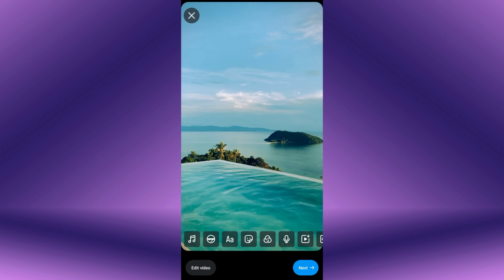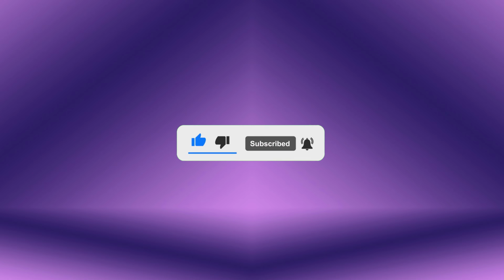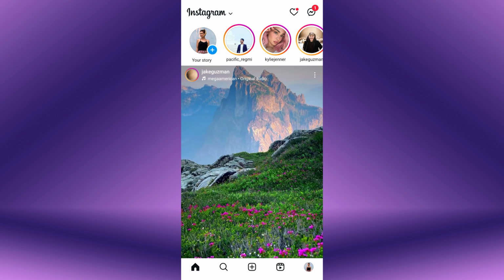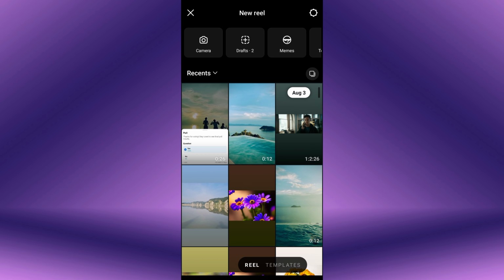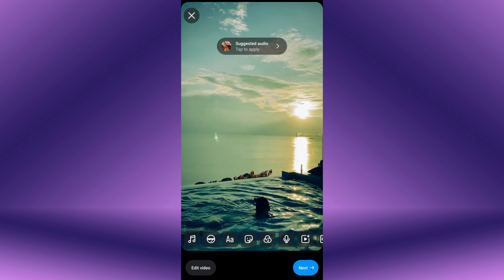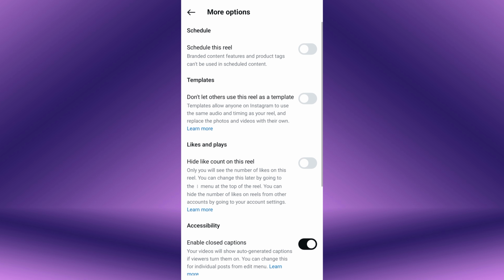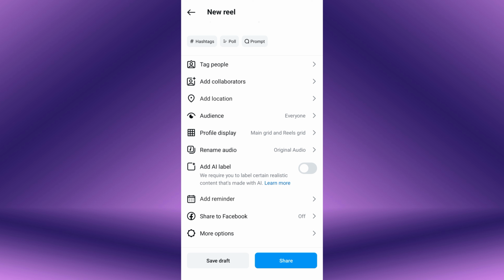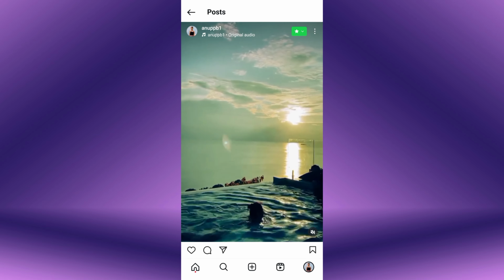How To Upload High Quality Reels On Instagram | Post 4k Quality Reels Video On Instagram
Do you want to upload high quality reels on Instagram? You can post 4k quality reel videos on Instagram with just a few simple steps.

In this short video tutorial, I will show you how to upload high quality reels on Instagram. Just watch this video till the end.

Uploading 4K high-quality Reels on Instagram is the process of sharing videos in 4K resolution or other high-quality formats.

Instagram allows you to upload videos that maintain their original clarity and detail, ensuring a better viewing experience for followers.

High-quality videos provide a better experience for your audience, encouraging them to follow you and engage with your content more consistently.

🔶STEPS🔶
To upload high-quality Reels on Instagram,
1. Open the Instagram app on your mobile device.
2. Once you are on Instagram, record or select a reel video from your device gallery.
3. You will see an editing screen.
4. Here, add music, text, filters, and more.
5. Tap on the next button.
6. Scroll down to the bottom and tap on "More Options."
7. Again, scroll down to the Media Upload Quality section.
8. Enable the toggle switch button next to "Upload at Highest Quality."
9. Go back to the previous screen, add captions, and tag someone if needed.
10. Lastly, tap on the share button at the bottom.

Once posted, your friends and followers will see your reels in 4K or high quality based on your video quality. Instagram displays reels to others without losing any quality.

- - - - - - - Similar videos:- - - - - - - - -

This Video Includes:
○upload reels on Instagram without losing quality
○why are my Instagram reels losing quality
○how to make high quality Instagram reels
○how to post HD high-quality videos on Instagram
○how to get 4k quality on Instagram reels
○upload highest quality reels on Instagram